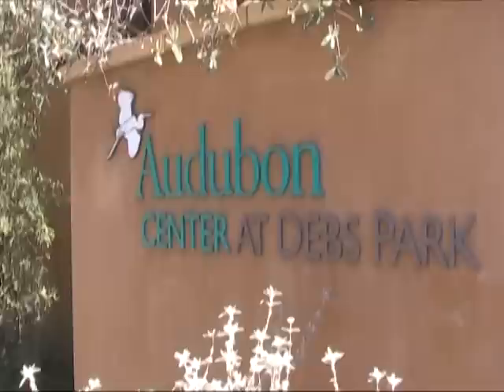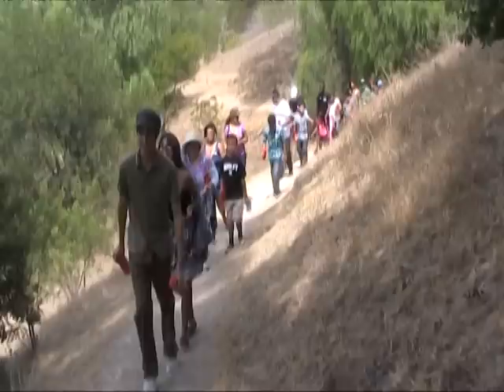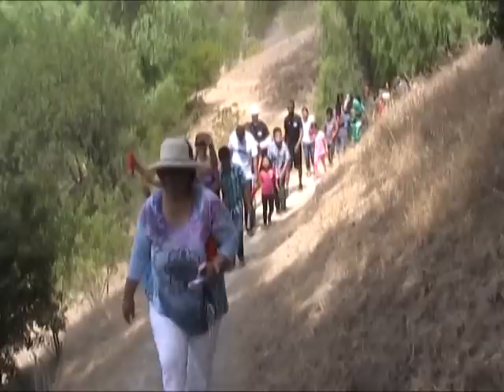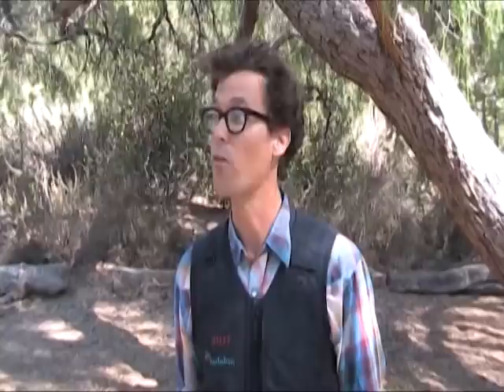Visit the Audubon Center at Debs Park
The Audubon Center at Debs Park in Northeast Los Angeles is a terrific place to connect with nature.